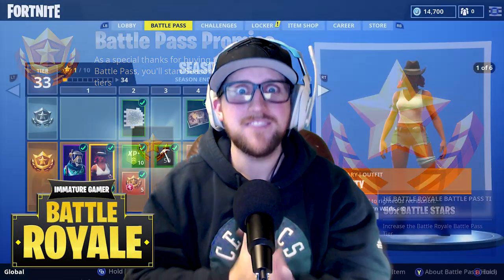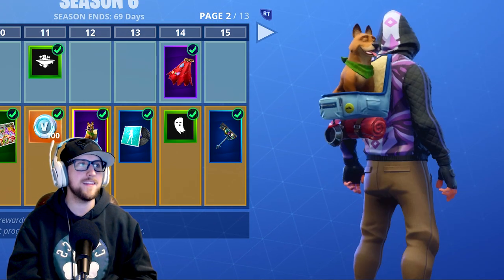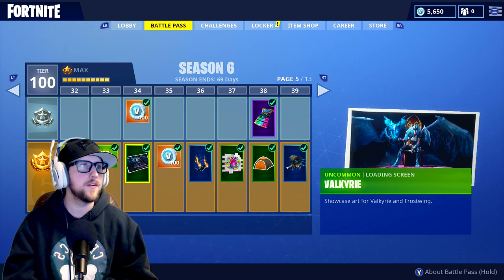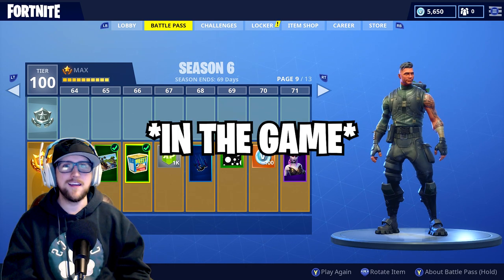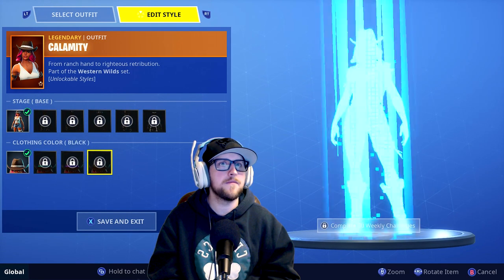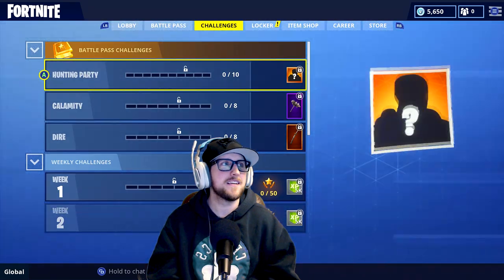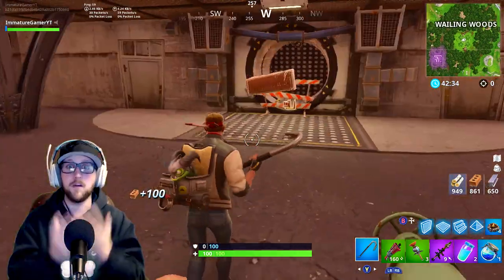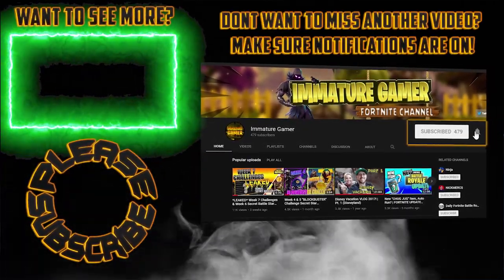ALL SEASON 6 BATTLE PASS REWARDS UNLOCKED! Tier 100/SKINS, GLIDERS, EMOTES & MORE! (Fortnite: BR)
I go over all the Rewards in the newest Fortnite Season 6 Battle pass. Brand new Emotes, Gliders, Skins and Even Pet Back-bling. I Unlock tier 100 skin and show you the upgrade progress as you gain XP.  Please leave some love if you do.
Intro/Outro Music-
Mounika - YOLO